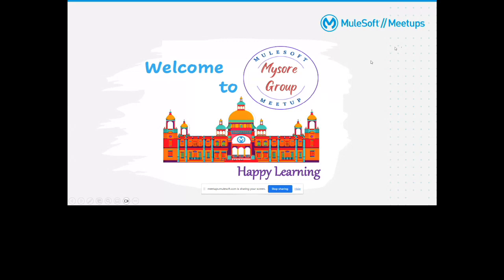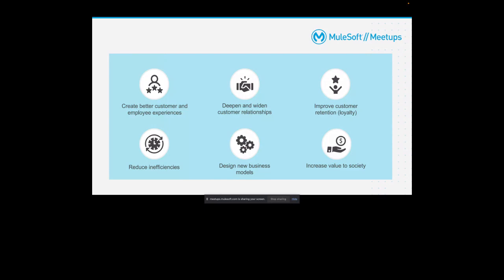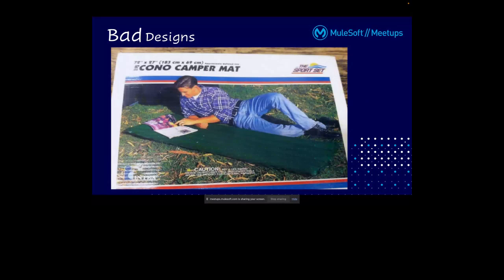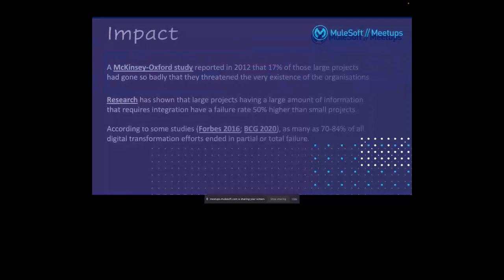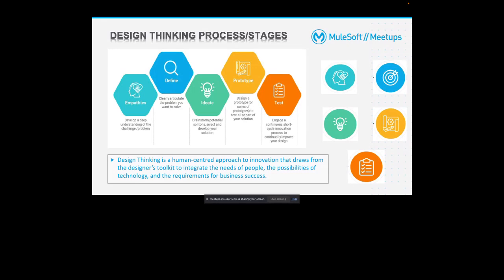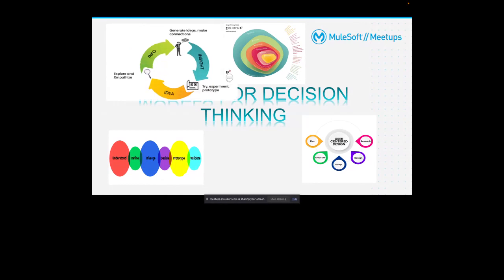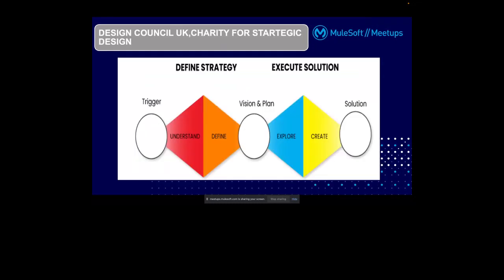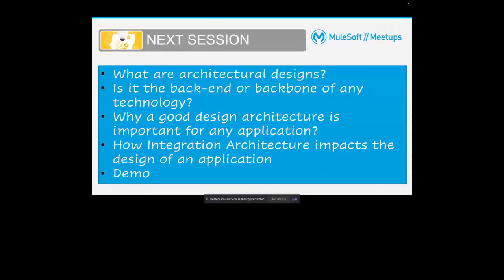Application Design Thinking wrt Integration Architecture - Part I | MuleSoft Mysore Meetup #31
Application Design Thinking with respect to Integration Architecture - Part I | MuleSoft Mysore Meetup #31

-What is Design Thinking & why is it important?
-What is the definition of a good design?
-What are different models of Design Thinking?
-Discussion on some real-life business use cases